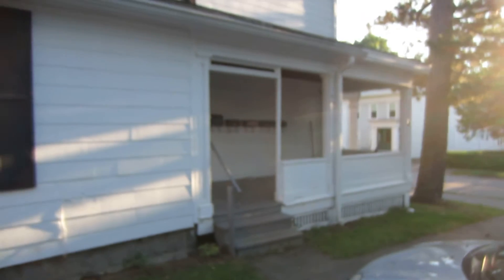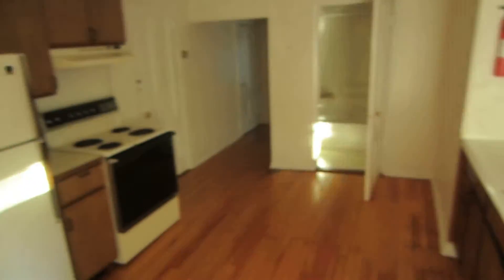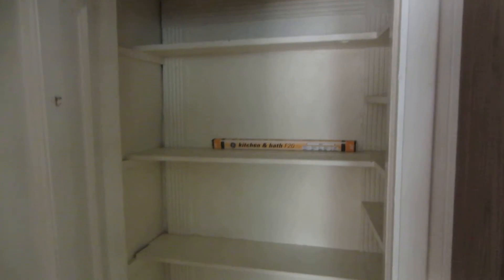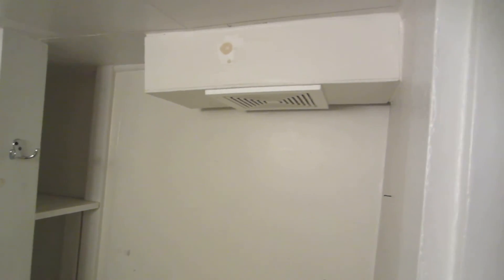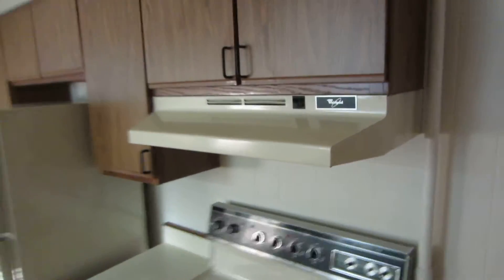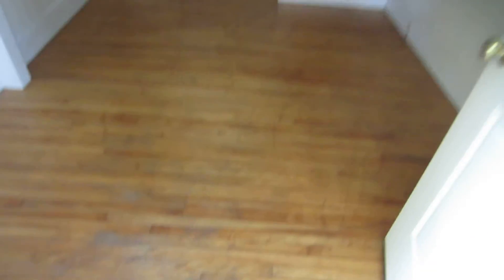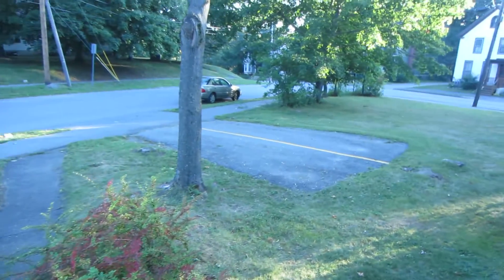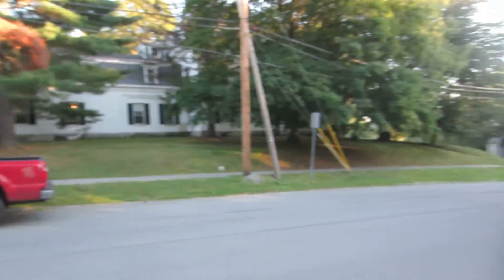Affordable 2 Room Efficiency/Studio - 49 Kenduskeag Ave Bangor, apt E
Neat residential location close to schools, hospitals and downtown.  Larger than normal efficiency 1st floor unit has kitchen, separate full bath and living room bedroom combination.   Affordable price includes heat and hot water + lawn and snow(no w/d in building but laundrymat right down the street).   1 person and 1 parking spot off street included only.  Available September 1st.  Cats considered but no dogs